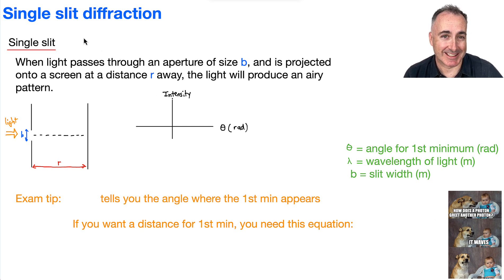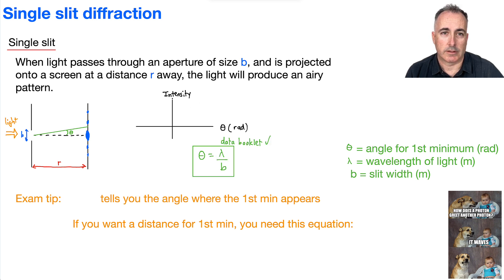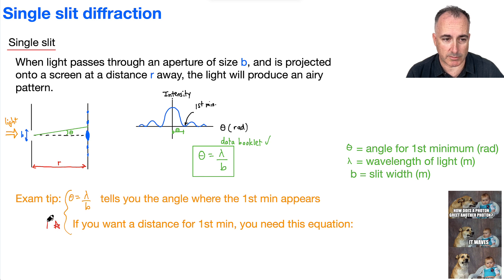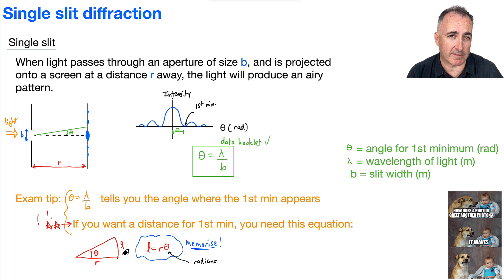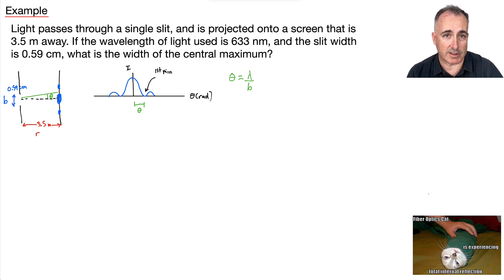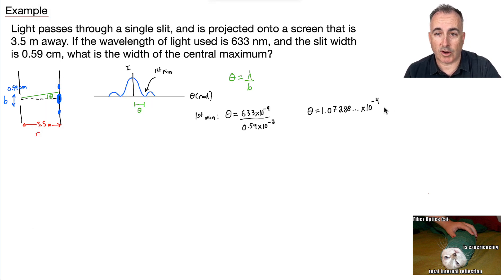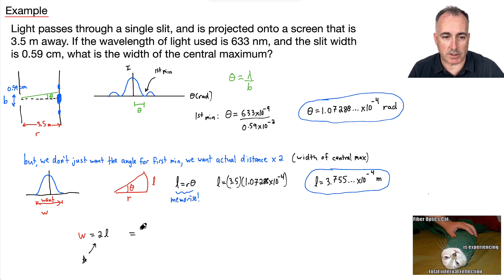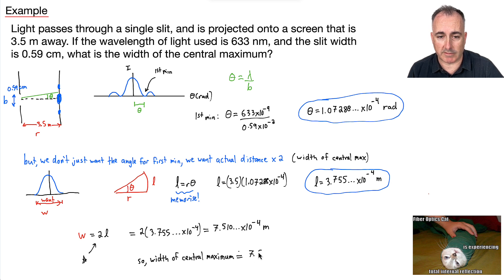C3.5 HL Single slit diffraction [IB Physics HL]